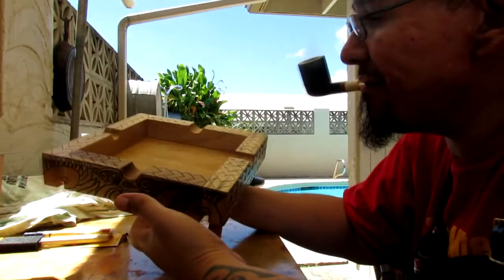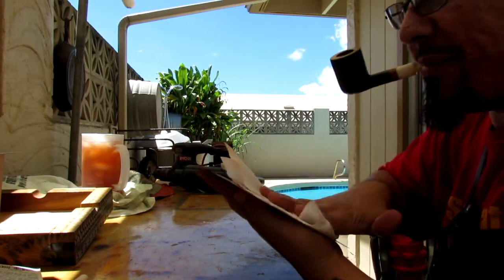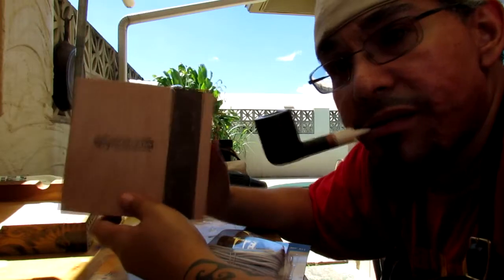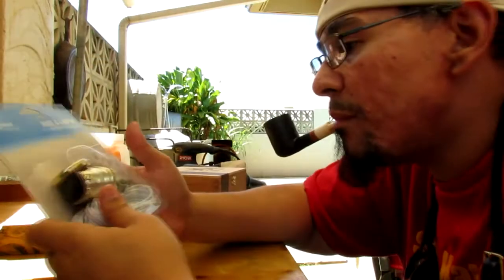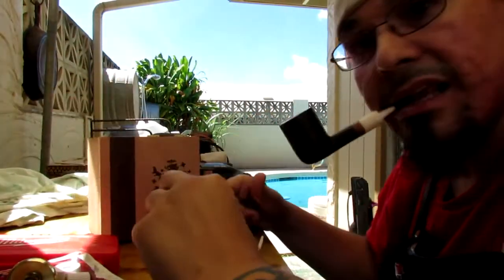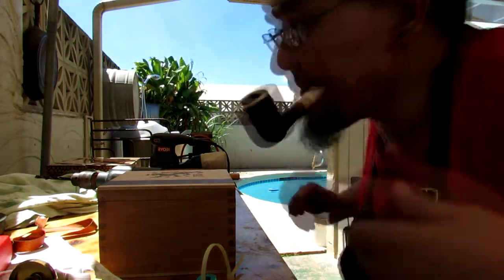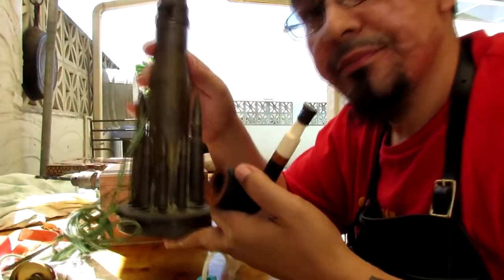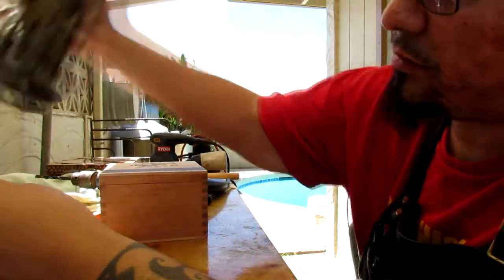Worbench: Ashtray and Lamp Part 1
Hey Guys a 2 part'r of Whats on my Workbench with a how to on Cigar lamp making.
I go into detail so its a little longer